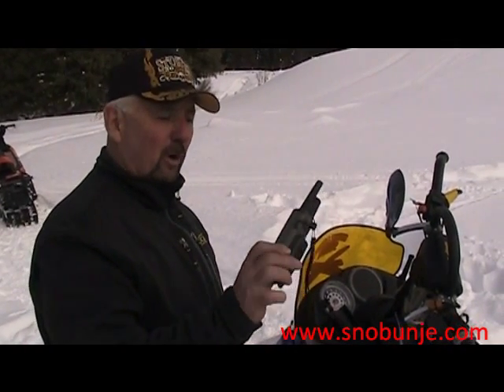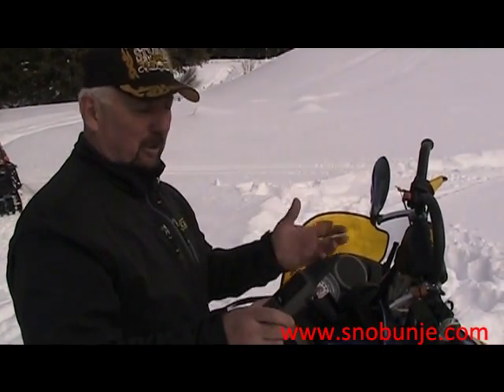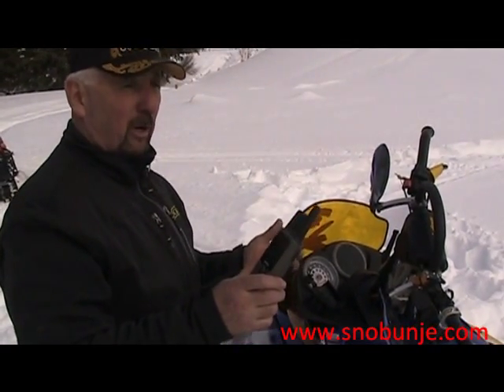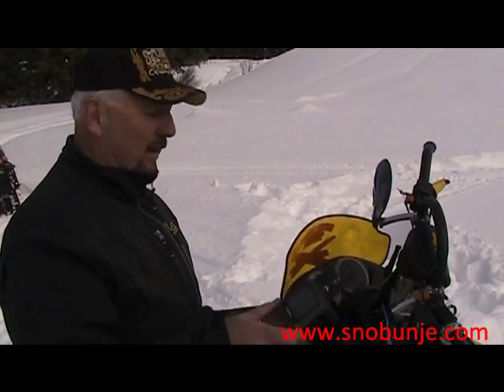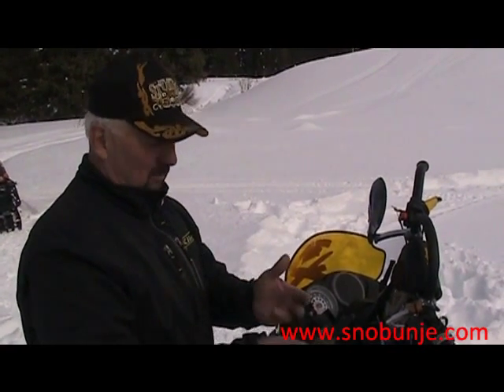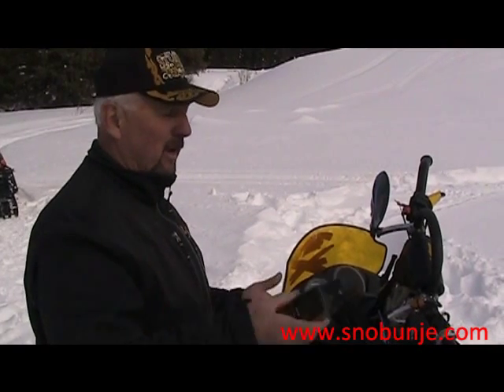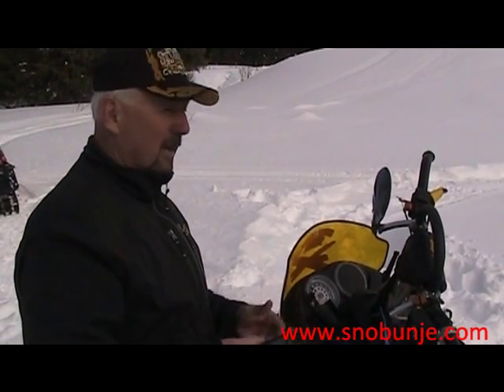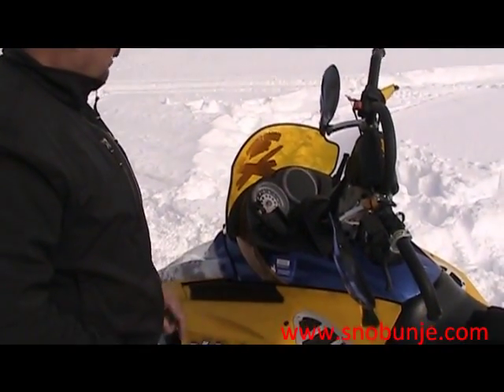Snobunje Garmin GPS Cradle Mount.wmv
Cool way to mount Garmin Rino GPS on snowmobile